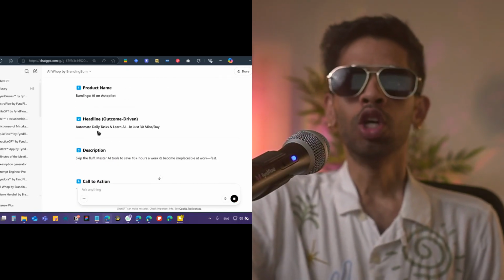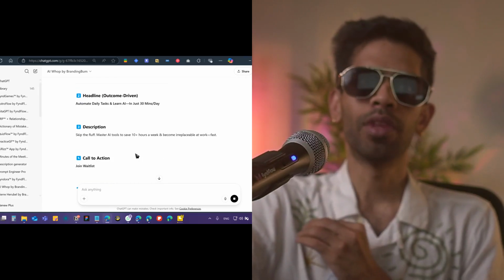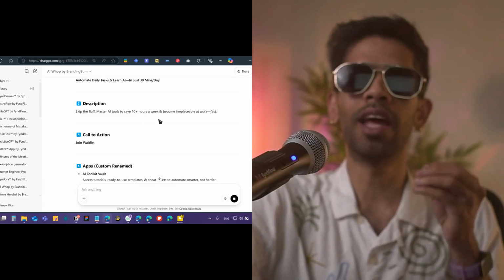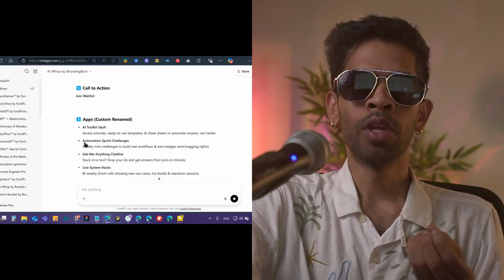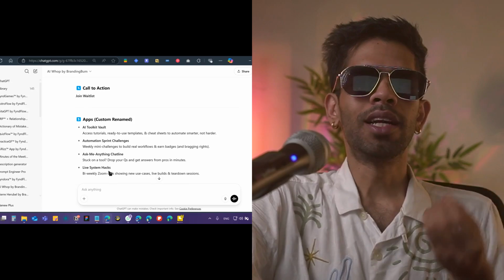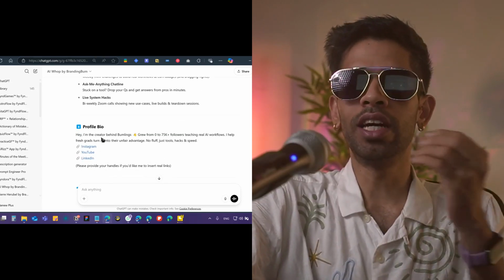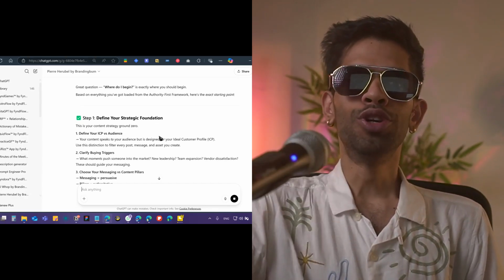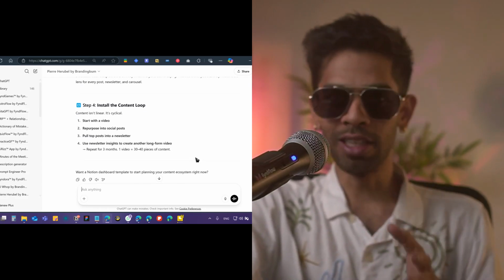AI focused Brand Strategy | Building Whop Landing Pages | AIWhop Funnels by BrandingBum Step-by-Step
In this conversation, Shubham introduces his Brand Strategy GPT, demonstrating how it can help users create effective landing pages for AI productivity tools. He discusses the importance of understanding the target audience, offers insights into content creation, and showcases the capabilities of the AI tool in automating tasks. The conversation also covers setting up business funnels using WHOP and emphasizes the integration of various AI automations to enhance productivity.

takeaways
The Brand Strategy GPT simplifies the process of creating landing pages.
Identifying the target audience is crucial for effective marketing.
The tool allows for customization in tone and messaging.
Automation can significantly save time and increase productivity.
Creating a core content engine is essential for consistent messaging.
WAP is recommended for building interconnected funnels.
The demo emphasizes efficiency over heavy editing.
Feedback from users is encouraged for continuous improvement.
AI tools can help in generating creative content quickly.
Setting up business funnels can lead to higher conversion rates.

optional titles
Unlocking AI Productivity with Brand Strategy GPT
Creating Effective Landing Pages for AI Tools

Sound Bites
"Who is the target audience?"
"I hope you liked this entire demo."
"You can look at all the AI automations."

Chapters
00:00 Introduction to Brand Strategy GPT
03:11 Creating a Landing Page for AI Tools
06:55 Demonstrating AI Automation and Content Creation
10:03 Building Effective Funnels and Marketing Strategies